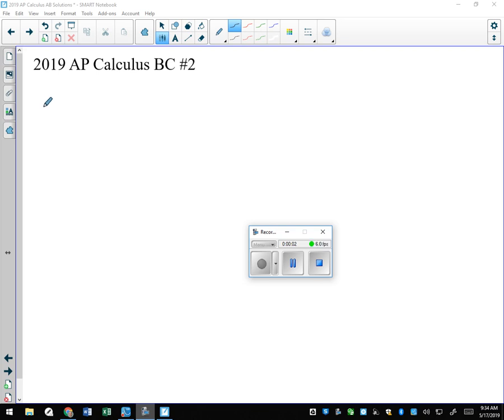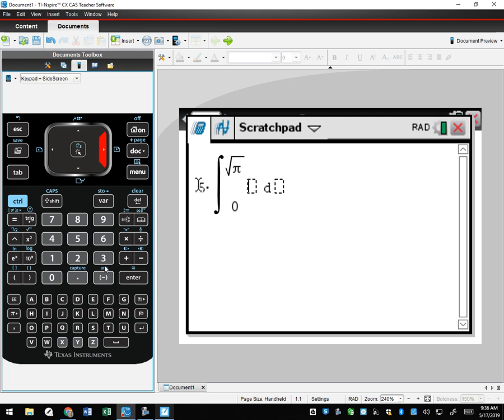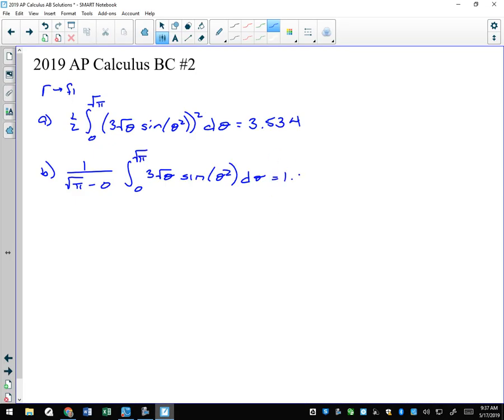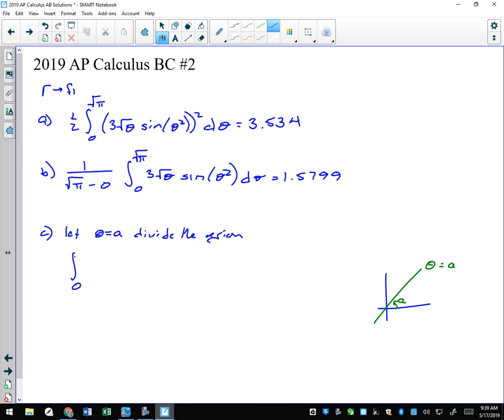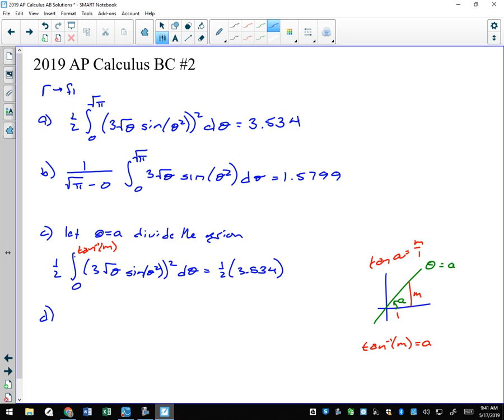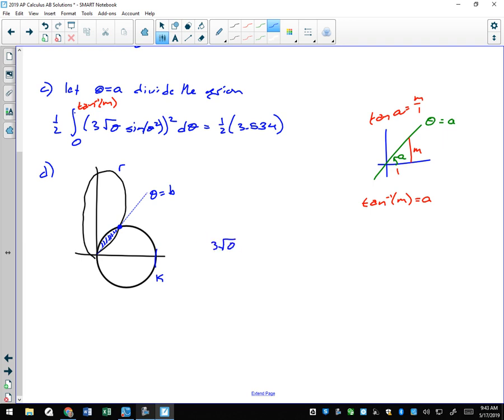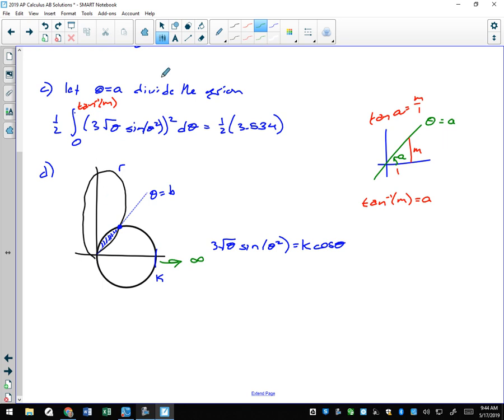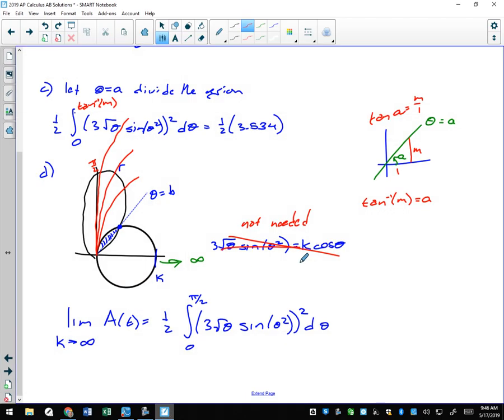2019 BC Free Response #2